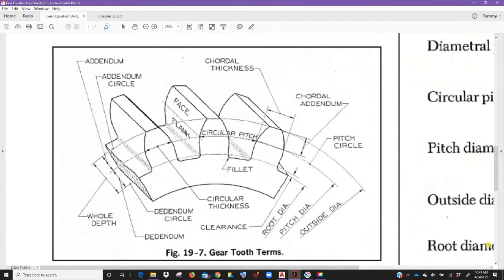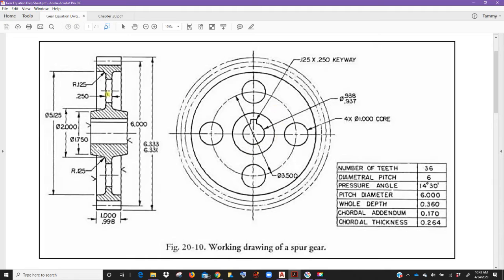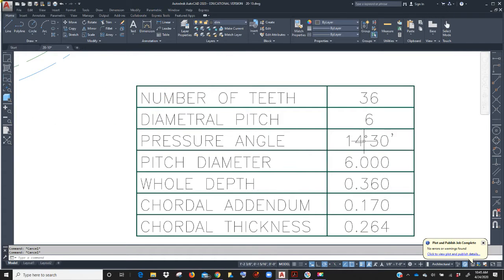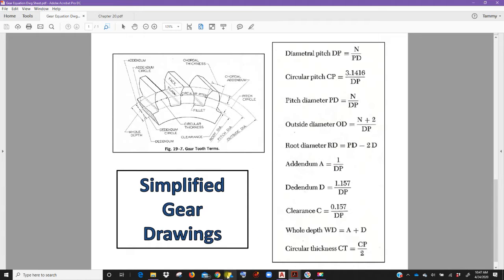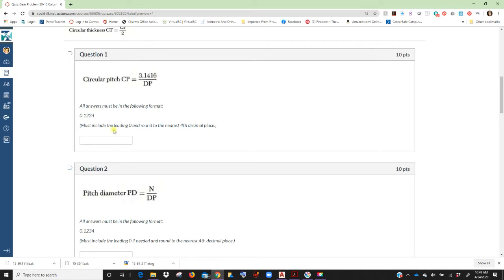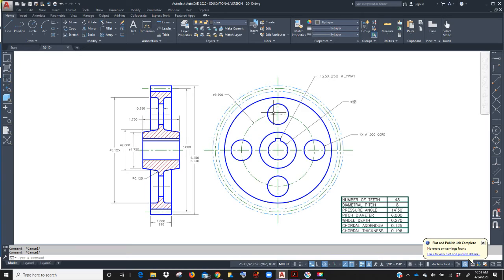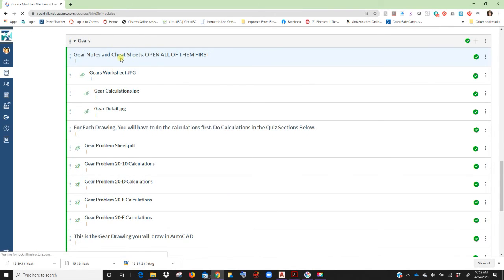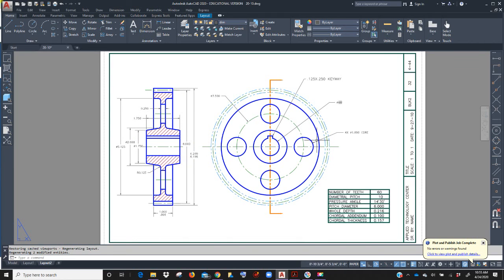Gears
Instructional Video for Gears.